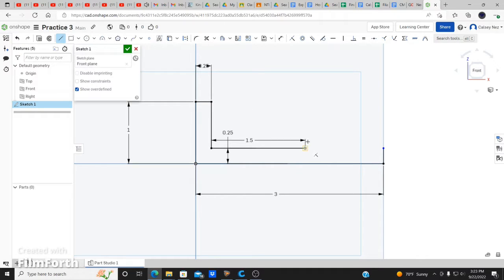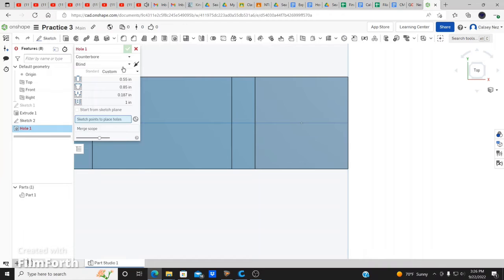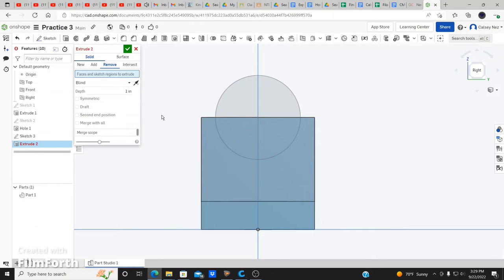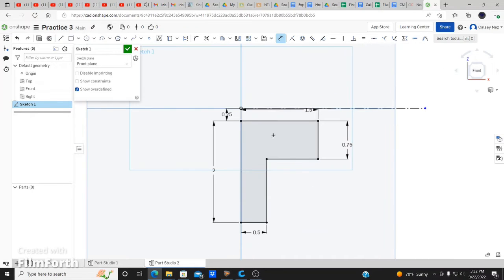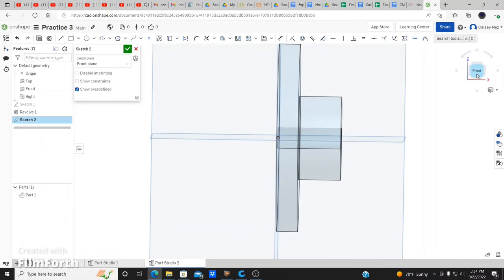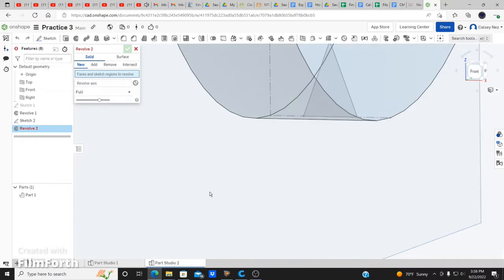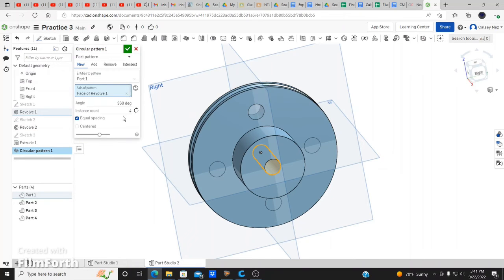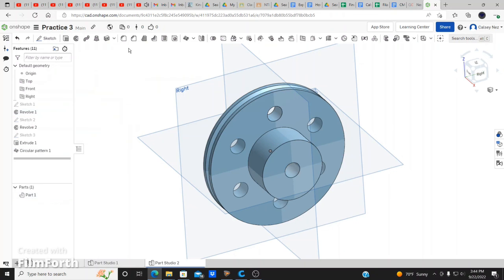Onshape Prt 4 tools, functions, and round components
Welcome to Onshape, we will be learning more through new tools and we begin a new part with new functions to make your part quicker toward round and cylinder components, enjoy.